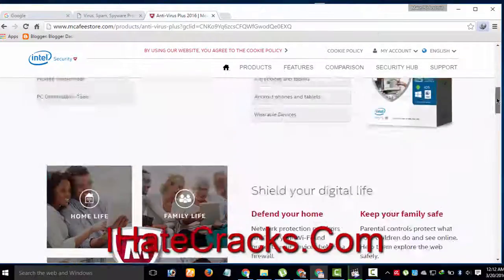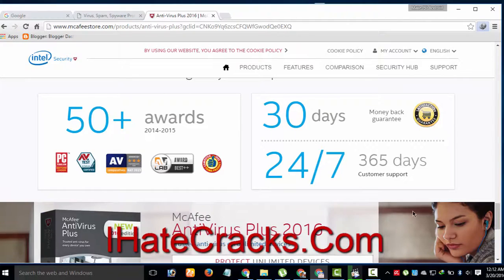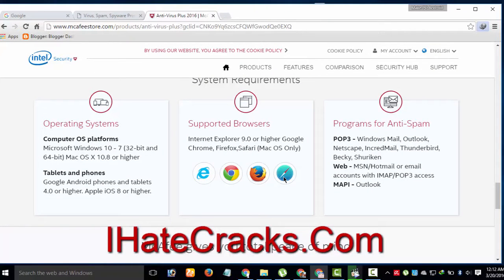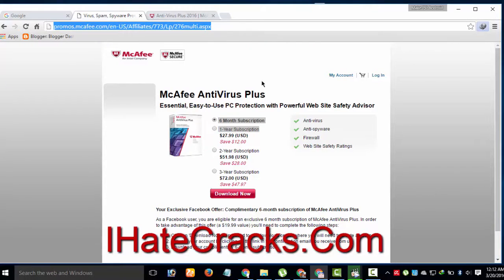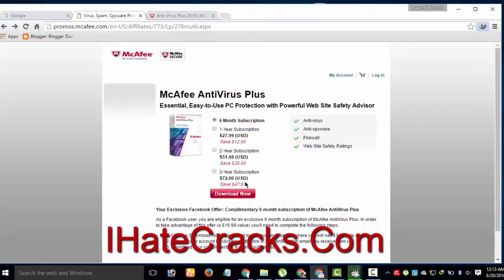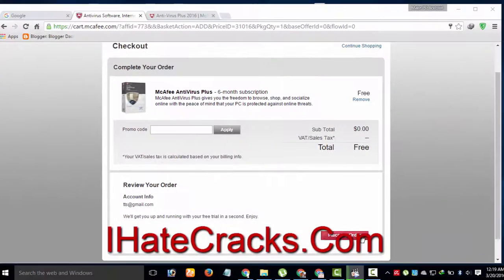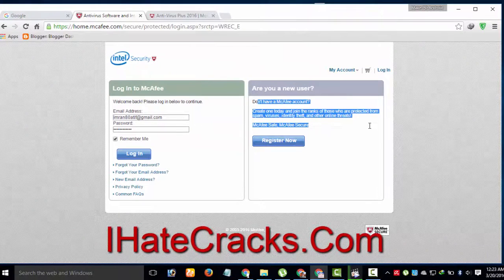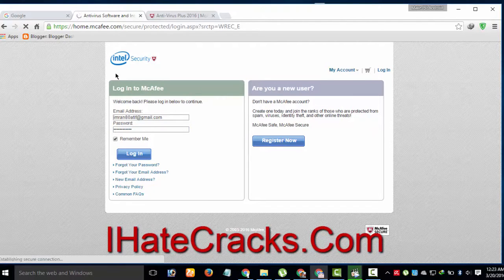McAfee Antivirus Plus 2016 6 Months Free Subscription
McAfee AntiVirus Plus has everything you may expect in an award winning security software. McAfee AntiVirus Plus gives you the freedom to browse, shop, and socialize online with the peace of mind that your PC is protected against online threats.

In today's video, I will be sharing an official promo with you through which you can  extend McAfee Antivirus Plus 2015 trial from 1 to 6 months.

Click place my order on the next page.

After this click on get my trial.

Here you need to create an account or sign into your existing account If you have one. Since I have an account, So I am signing into my account to get serial code and download link.